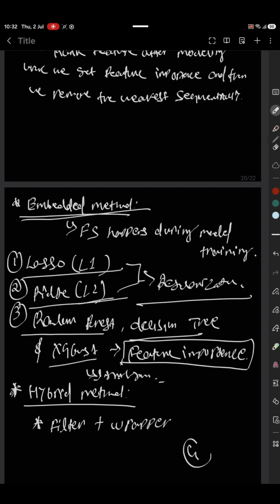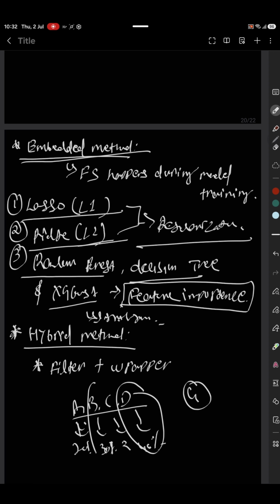Ace Your ML Interview with These 3 Feature Selection Methods!\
Confused between Filter, Wrapper, and Embedded methods?

Here's the simplest explanation you'll ever find! 👇

✅ Filter Method
✅ Wrapper Method
✅ Embedded Method

Master these concepts to crack Data Science & Machine Learning interviews with confidence.

💡 Save this reel for your next interview revision.

👉 Follow @yourusername for daily Data Science, Machine Learning & AI interview content.